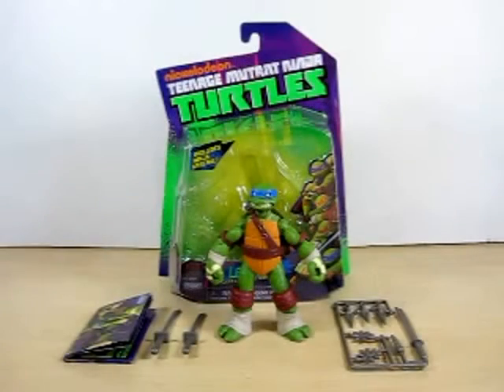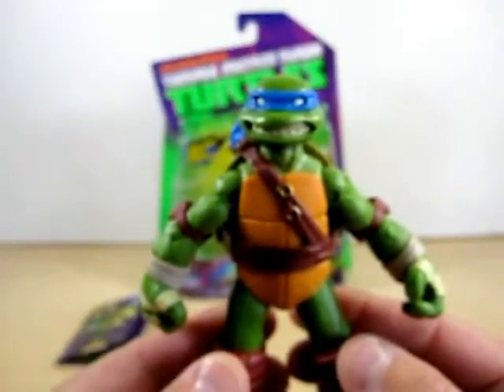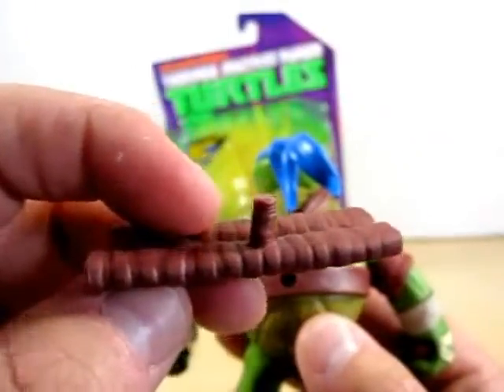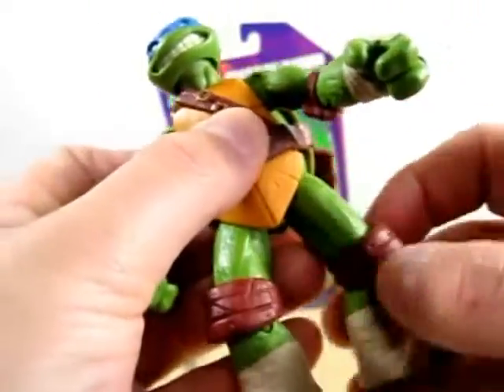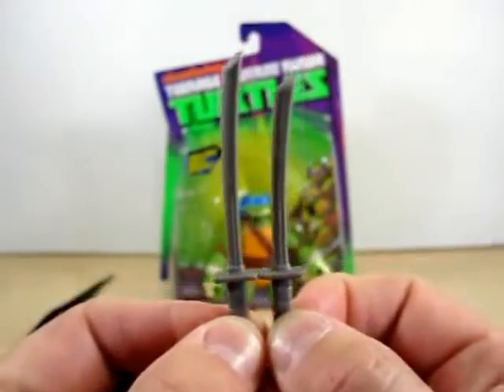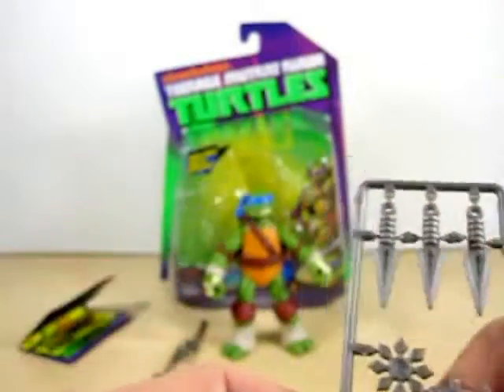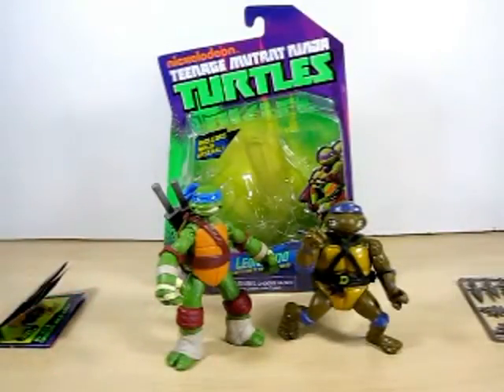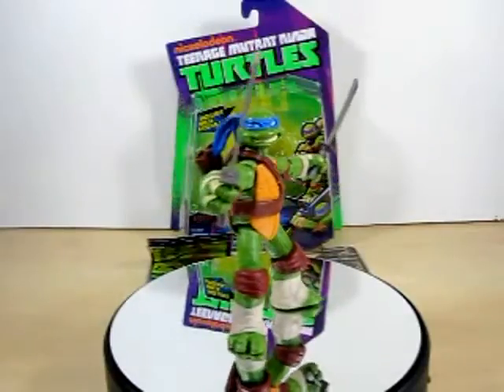Review: Nickelodeon Teenage Mutant Ninja Turtles 2012 Action Figures: Leonardo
Hi Friends,
Welcome to a Review on the Review: Nickelodeon Teenage Mutant Ninja Turtles 2012 Action Figures: Leonardo.  This is something Different for my Channel so it's time to put aside the Power Rangers, Super Sentai and Rockman Megaman Review and were Focusing on something New something from my Childhood.  I started liking Ninja Turtles since I was 9 Years Old and as a Adult still love them.  So This New Ninja Series Starts Airing in September on Nickelodeon and the Figures are already out.  These Figures Reminds me so Much of the Classics and that's Pretty Much why I got them b/c all my Ninja Turtle Toys that I have are Pretty Banged up.   So in this Review as you will Notice New Lighting in it and More Color.   These Figures are Really Nice with very nice Sculps, and Nice Range Movements and has alot more Movement then the Classic Figures.   Some of the Figures will have like some Battle Damages like Scratches on the Front of the Shell.   The Detailing is so Amazing and the work that was done.   Playmates did a Fantasic Job on them.  I do Recommand them and also recommand watching this Review. The Figures Stand at a Roughly 5 Inches so like a 4.7 in Height.  I will be Reviewing them Indiviually as some of you might have a Favorite Turtle in mind.

-Eugene